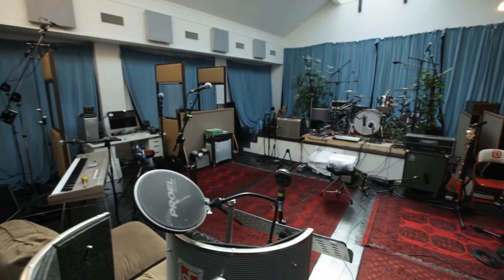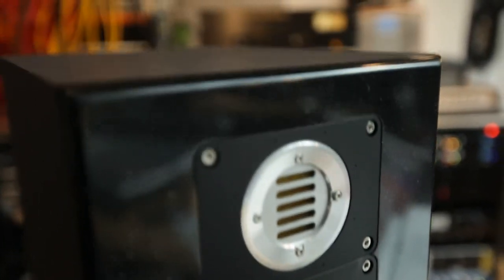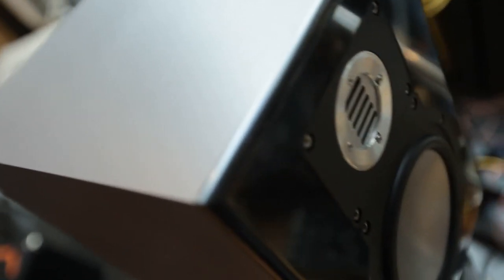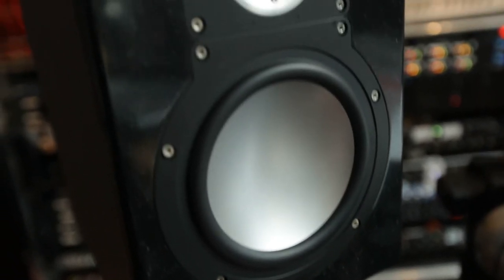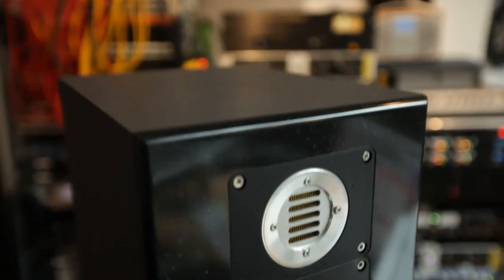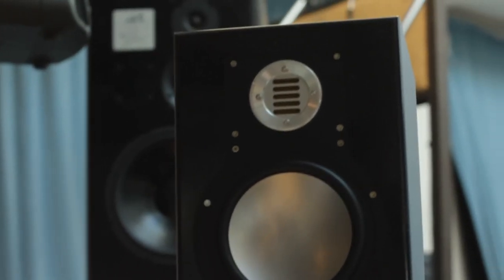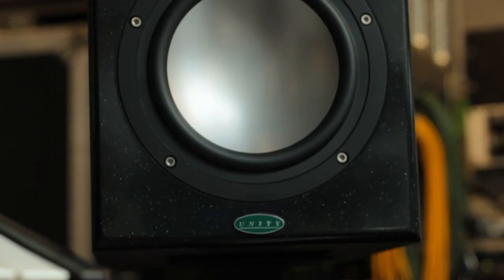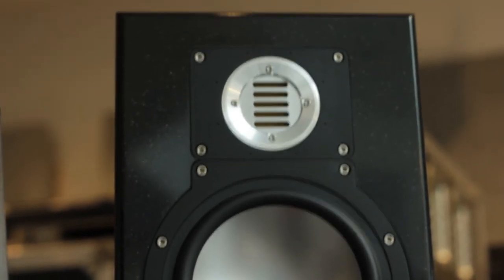Coldplay's Rik Simpson mixes new live DVD on Rocks